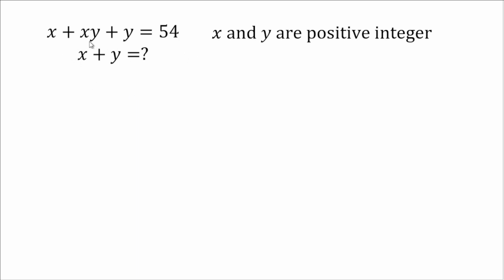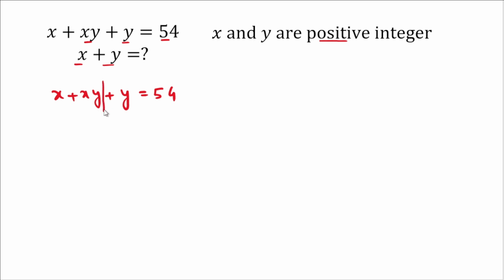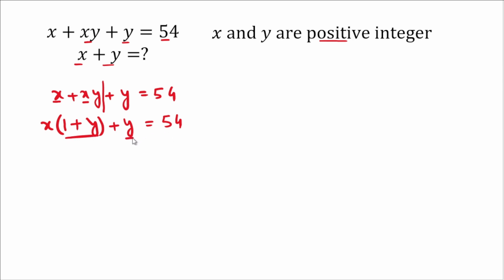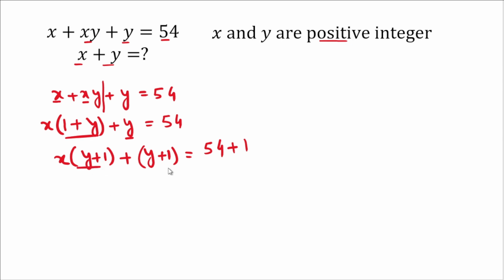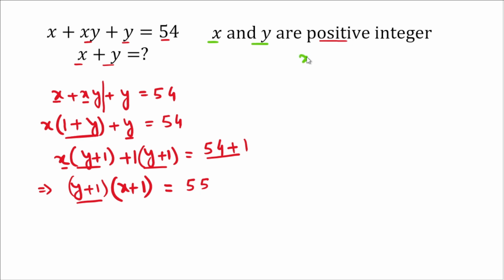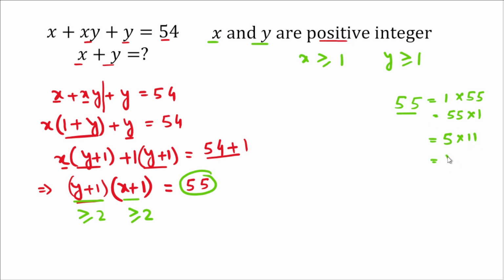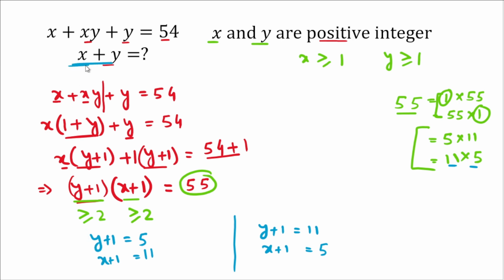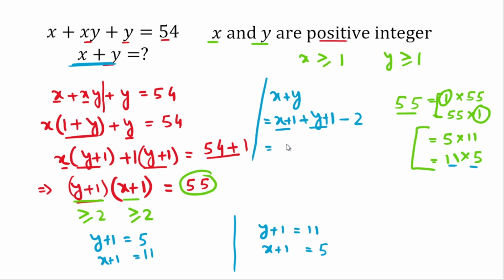How to Solve Algebraic Expression | Math Olympiad Question | Learn This Unique Trick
Hi Friends,

Positive Integer
Equation
Factor
Multiplication
variables
Olympiad Class 9
Olympiad class 8
Olympiad class 7
Olympiad class 6
Olympiad class 5
Class 7 algebra math
Advance Math
Algebraic Expression
Competitive Math
Difficult math
Dificult Algebra
hard Problems
Olympiad Exam
math olympics
olympiad exam
math olympiada
British Math Olympiad
olympics math
olympics mathematics
even number
odd number
even odd
Olympiad India
Olympiad USA
Olympiad UK
Olympiad Singapore
mathcounts
Olympiad Preparation
math at work
exponential equation
Linear Equation
Radical Equation
Learn how to solve Olympiad Question quickly
Olympiad Mathematics
exponential equation

Thanks,
Math Warriors